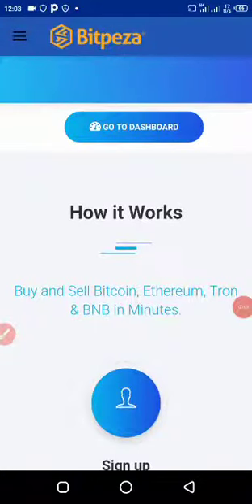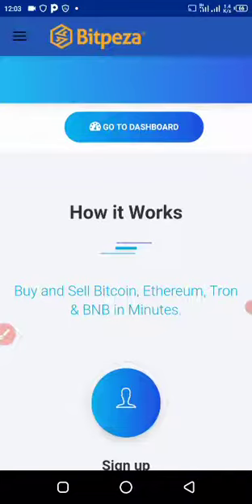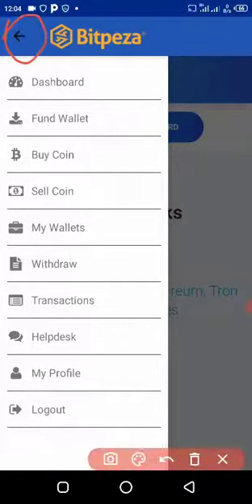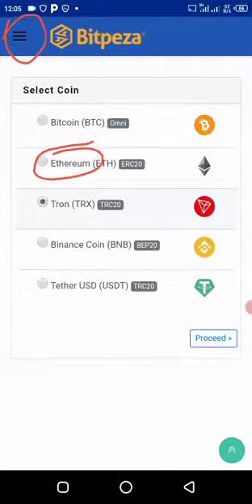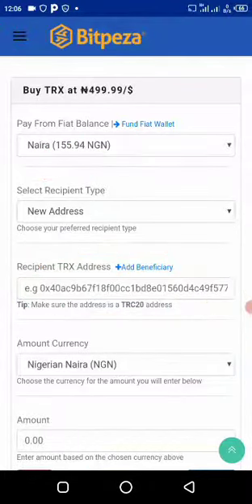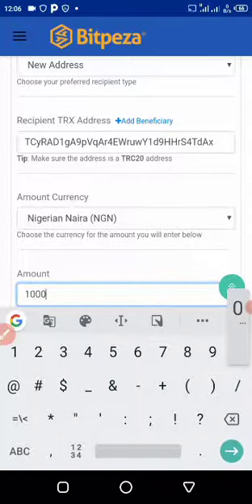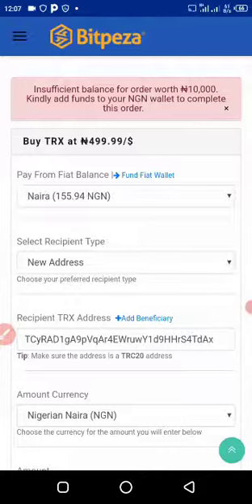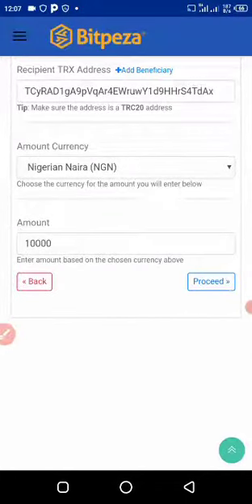How to buy crypto currency on Bitpezapro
Bitpezapro buying crypto currency on bitpezapro.